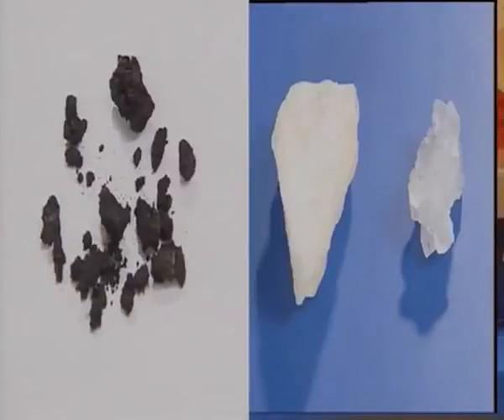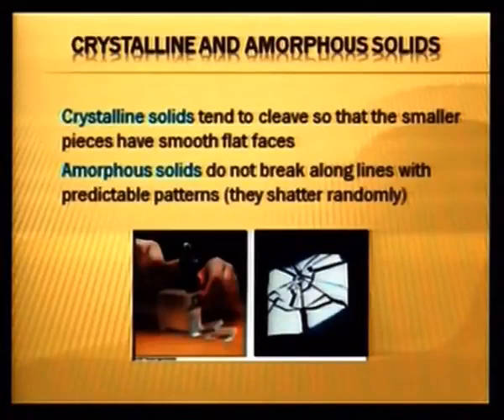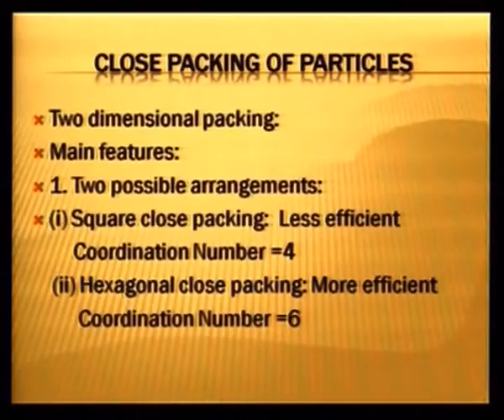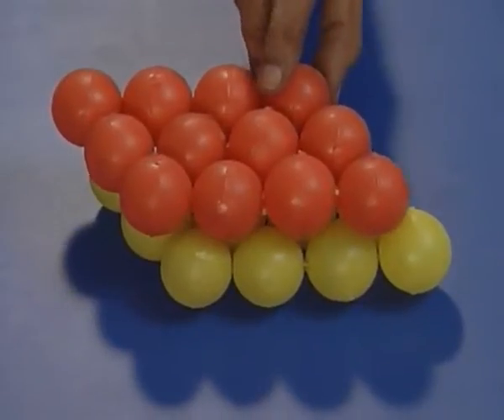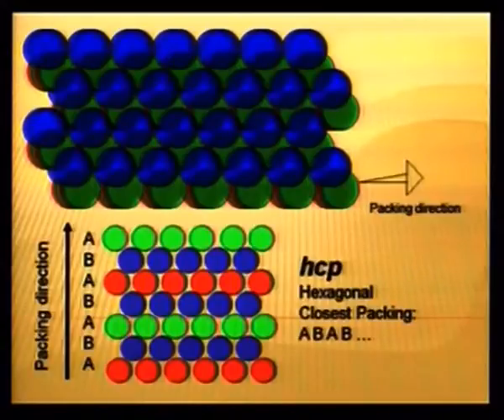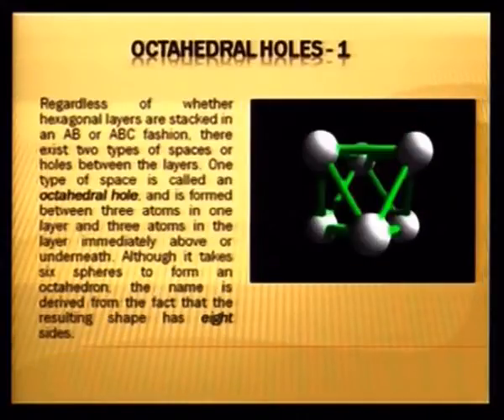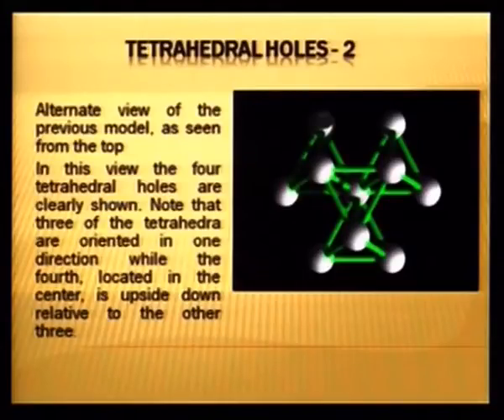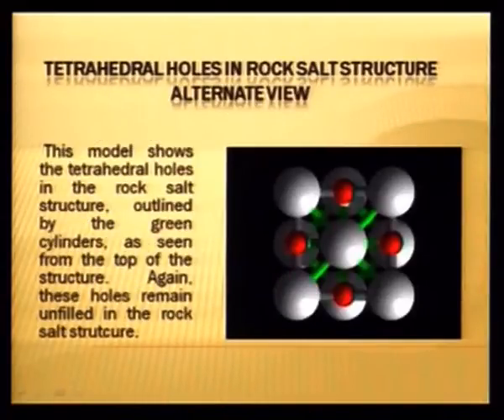CBSE Class 12 Chemistry ( रसायन विज्ञान ) - Solid State ,Arrangement of Atoms - Part 1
Solid State ,Arrangement of Atoms - Part 1 ( ठोस अवस्था , परमाणुओं की व्यवस्था - भाग 1 )